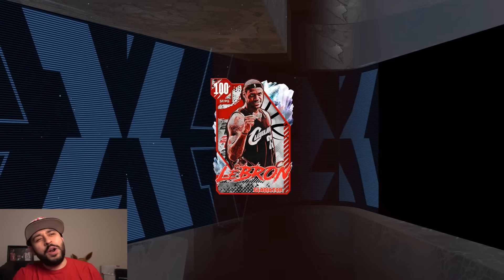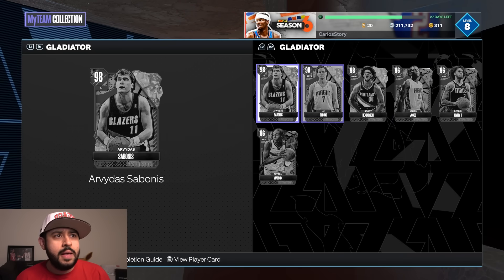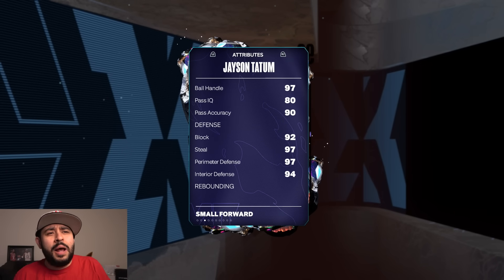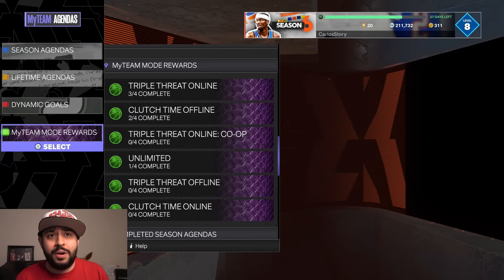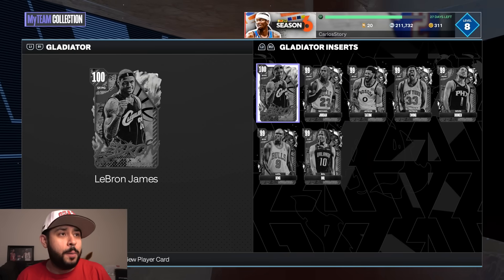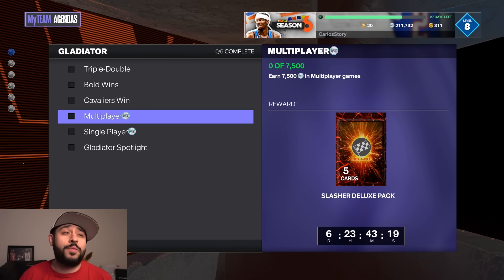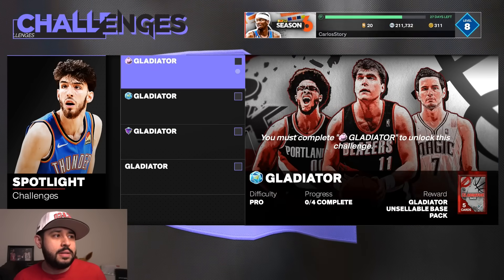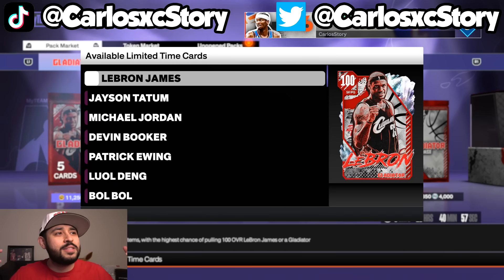Hurry and Get the Amazing New Free Dark Matter and Guaranteed Free Players in NBA 2K24 MyTeam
You need to get the new free dark matter in nba 2k24 myteam and also the guaranteed gladiator player with the new 100 overall lebron james and best cards to buy in the player market like galaxy opal sabonis

free dark matter
free packs
100 overall lebron james
free dark matters
dark matter
dark matters
dark matter bol bol
dark matter michael jordan
gladiator packs
free deluxe packs
how to get free dark matters
locker code
locker codes
locker codes 2k24
2k24 locker code
free MT
free VC

troydan
jesser
cashnasty
Chris Smoove
jesserthelazer
cashnastygaming
shake4ndbake